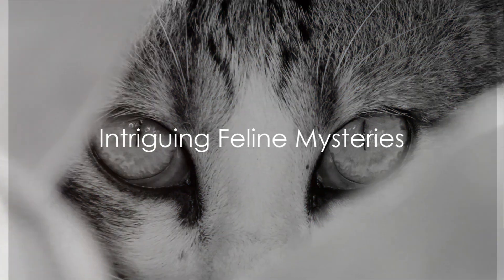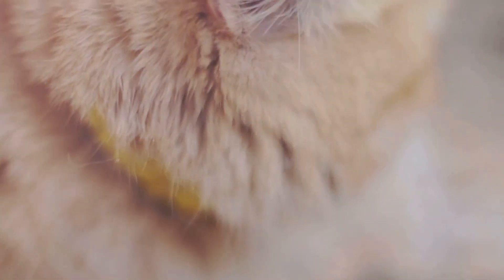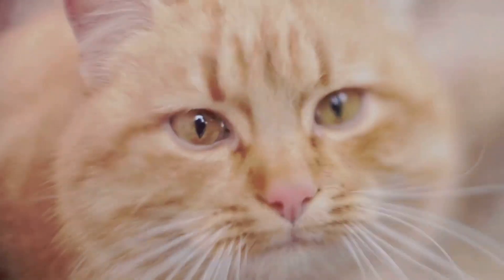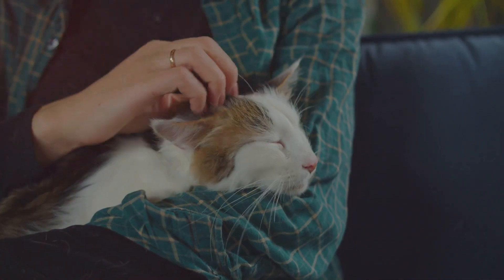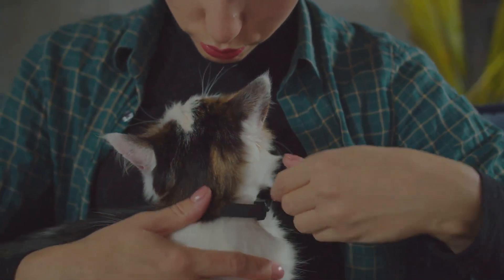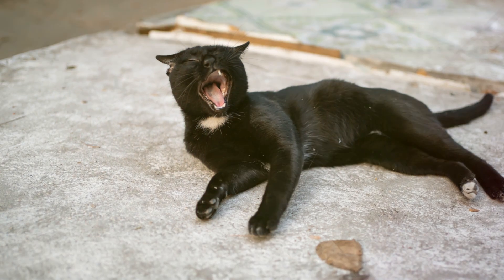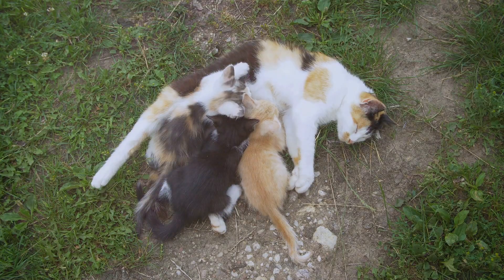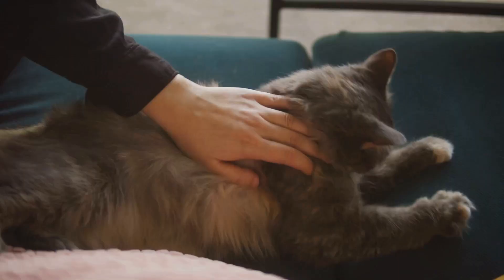"The Science Behind Cat Purrs: Decoding Your Feline Friend's Magical Sound"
Have you ever wondered why cats purr? 🐾 In this captivating exploration, we unravel the fascinating science behind one of the most enchanting sounds in the animal kingdom. Join us as we delve deep into the physiology and psychology of cat purring, uncovering its myriad of meanings and the profound effects it has on both cats and humans alike. From stress relief to healing properties, discover the surprising benefits of this mesmerizing vibration. Whether you're a curious cat owner or simply intrigued by the mysteries of the feline world, this video is sure to leave you with a newfound appreciation for the humble purr. Prepare to be enchanted as we journey into the heart of cat communication. 🐱✨